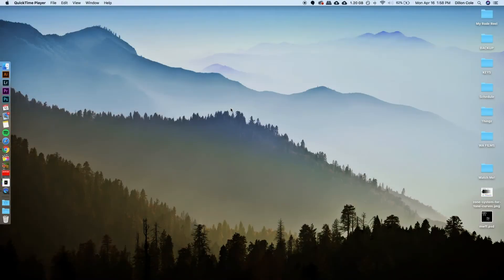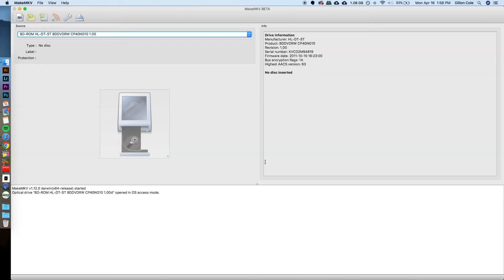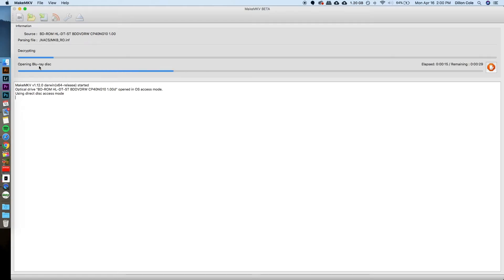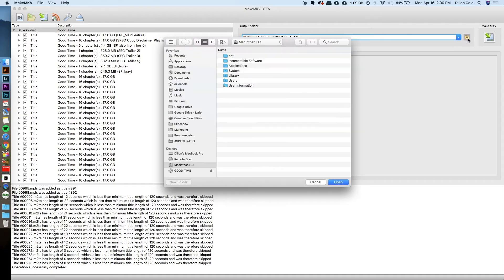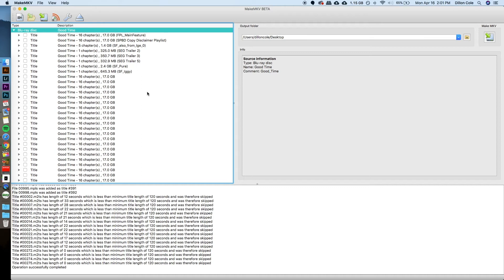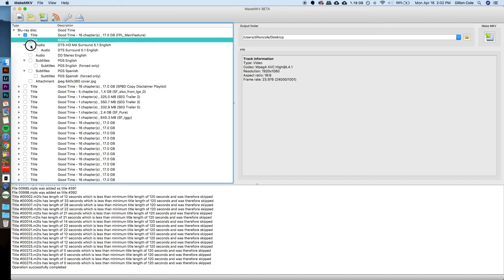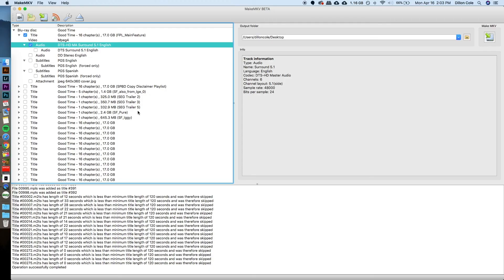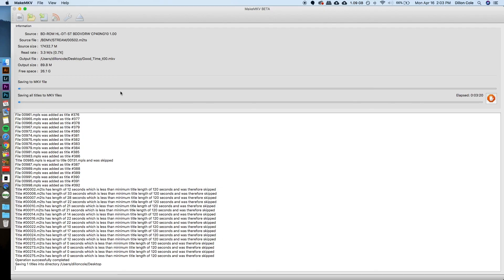MakeMKV Tutorial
How to rip a Blu-ray using the program MakeMKV with the intention of ultimately converting the file to DCP for viewing in cinema. Process works just the same for making digital copies of your discs for at-home viewing or archival purposes.

Alternatively, you can rip your DVDs to MKV/MP4/MOV/H.264 by using this free program